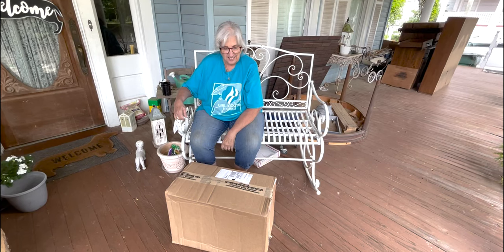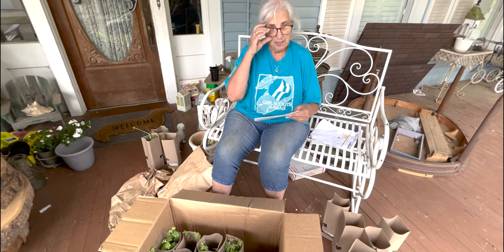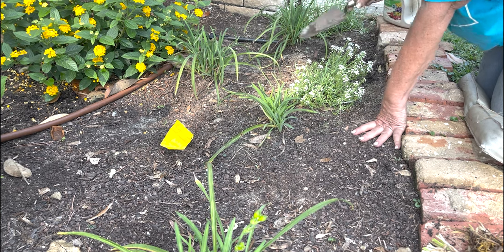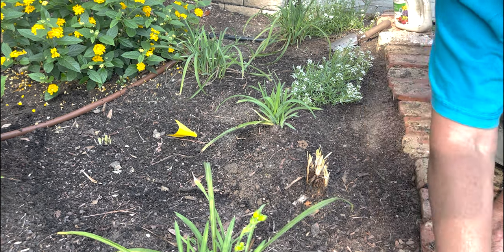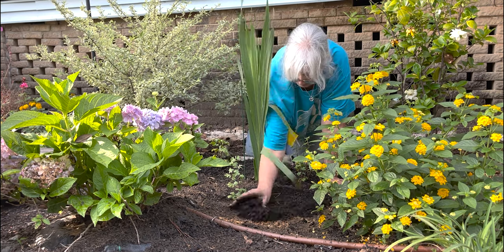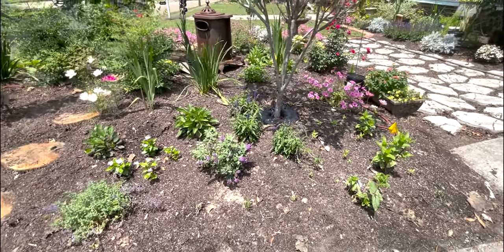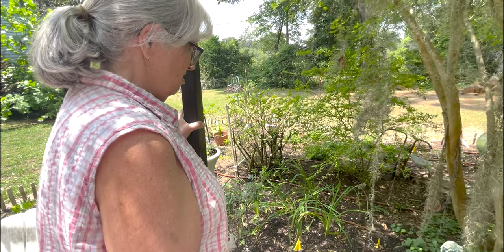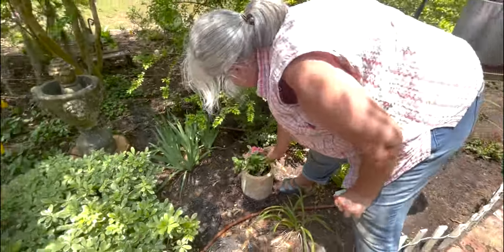Plant Mail from Gilbert H. Wild & Son (Buying Bareroot Day Lilies, Coneflowers & Black Eyed Susans)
Okay y'all... so Mom did a thing. She decided to throw caution to the wind and order a bunch of day lilies (and other plants) from an ad she saw on Facebook. She bought 20 bareroot day lilies, coneflowers, black eyed susans and mums all from Gilbert H. Wild & Son. Today the box is here and we're opening it to see what these plants look like... and then we'll get these babies in the ground!